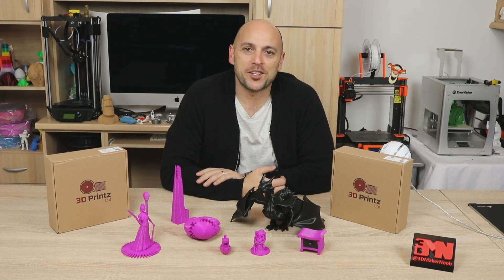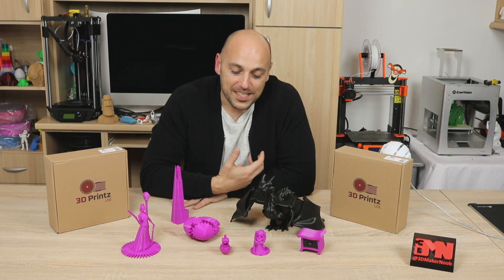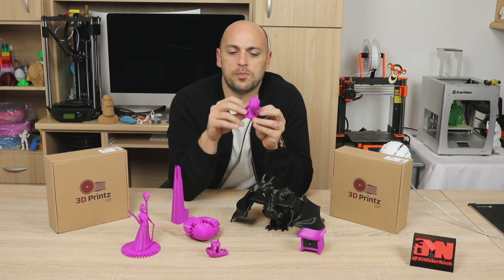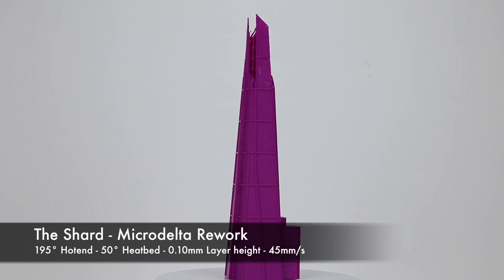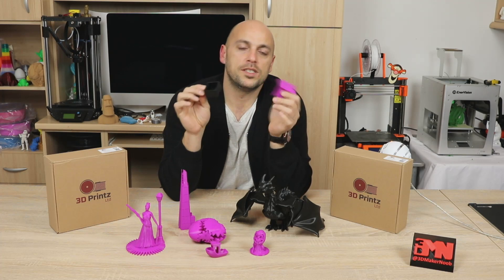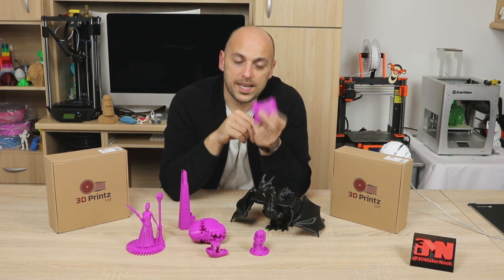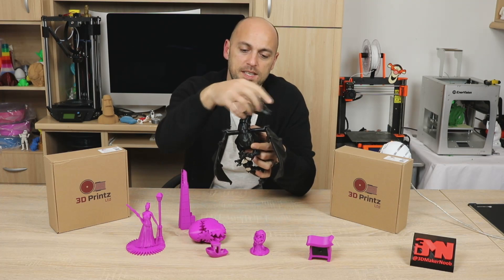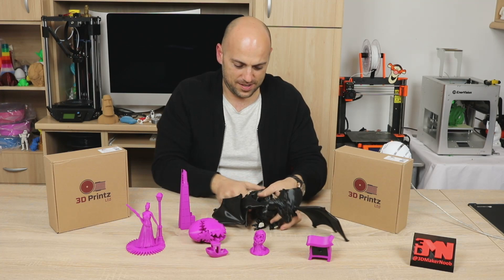Noob's Filament Guide - 3DPrintz PLA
I was sent a couple of spools of PLA from 3DPrintz and i have to say for the price, it's an extremely forgiving and gorgeous looking filament.

Shoutout to Jeffrey at 3D Print Channel, make sure you check out his channel for daily videos

Please consider using the following links to make your online purchases for filament or 3d printing accessories, it will not cost you anything extra but will go a long way to help support this channel.